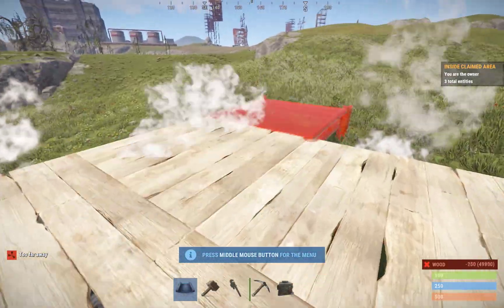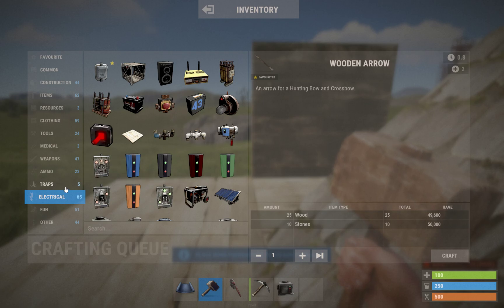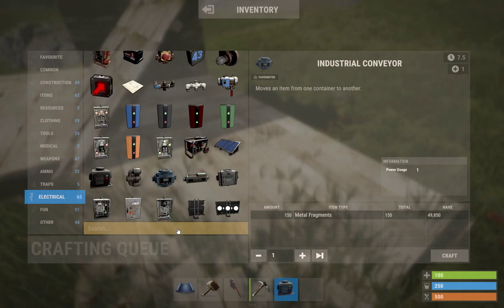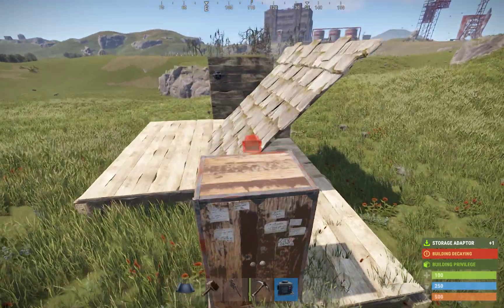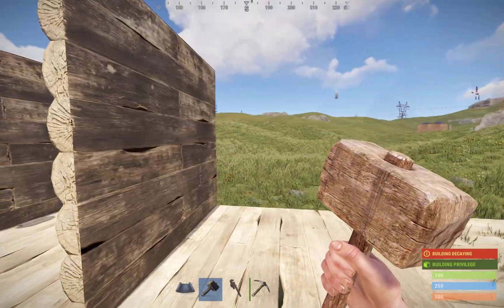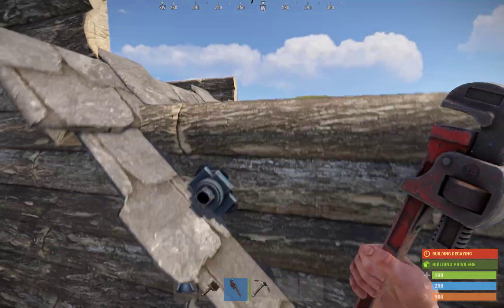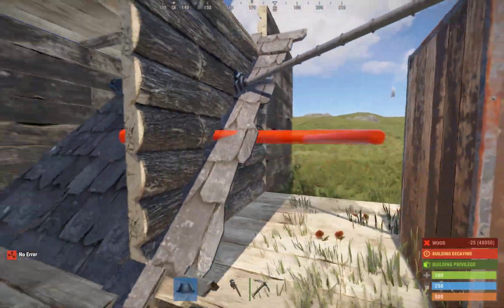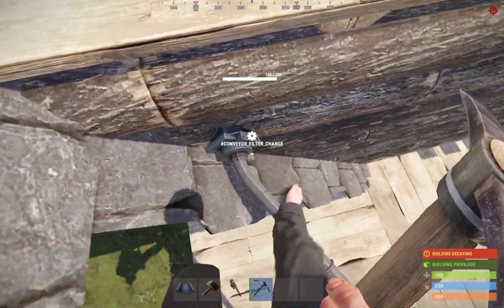Rust: Bypassing Industrial Conditional Wall Update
Rust has now made it so if a wall or roof comes in contact with a pipe conditionally, it removes the pipe, I've found a simple way around it.